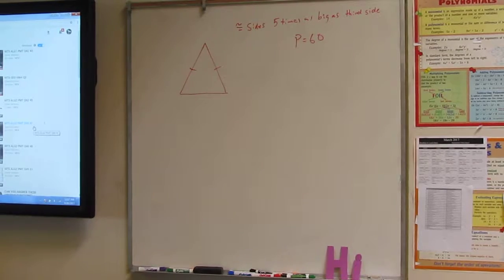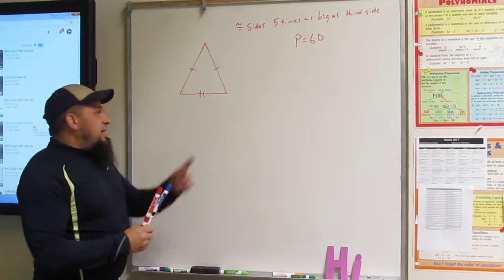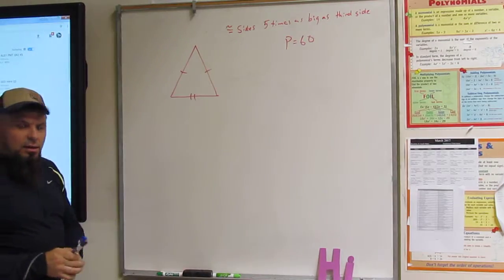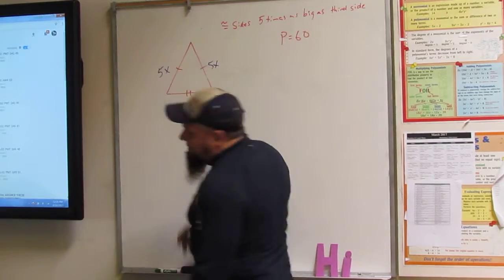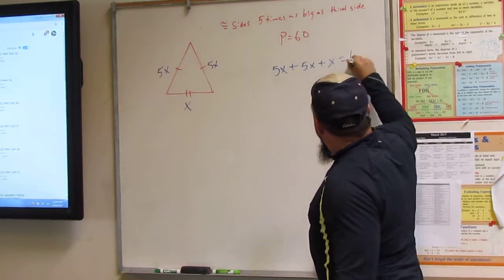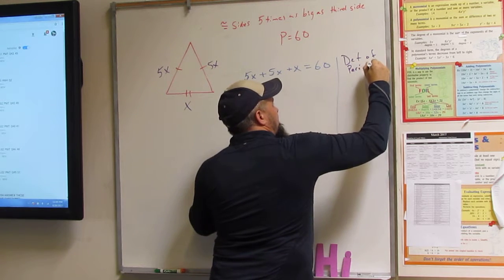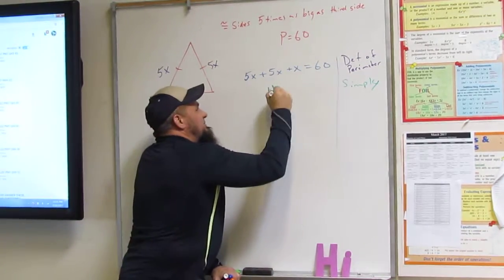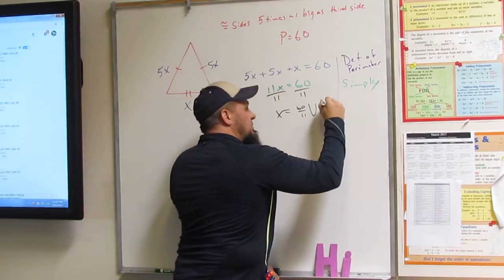MTS GEO HW4 Q3